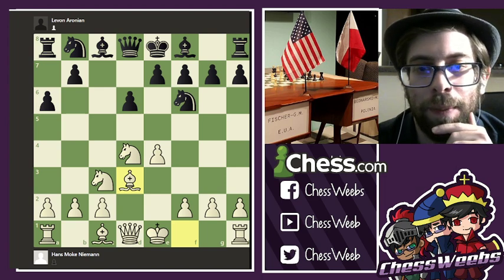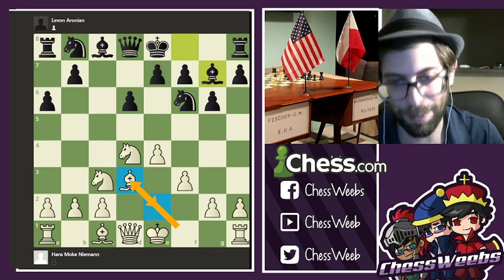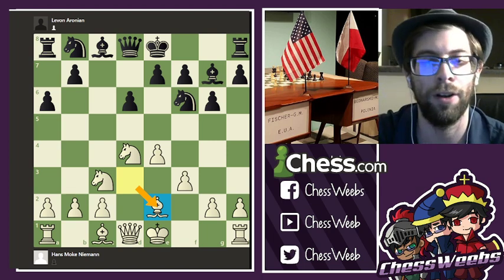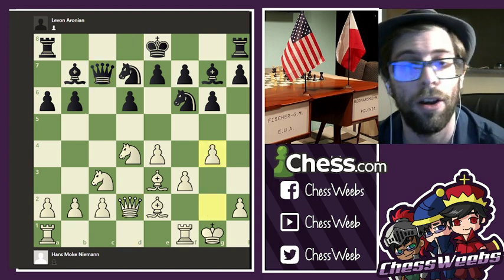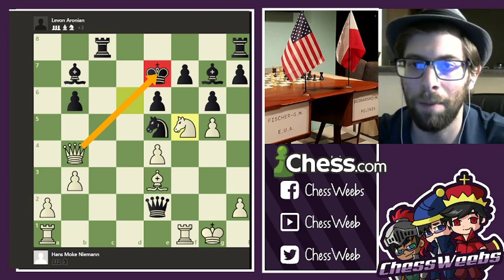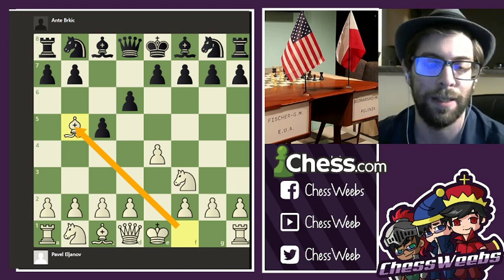NIEMANN VS ARONIAN - TRANSPOSITIONS / RECENT TRENDS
I look at potential transpositions in the Hans Niemann vs Levon Aronian game, focusing mostly on the Bd3/ e2 - ideas & other Bishop stutter moves.